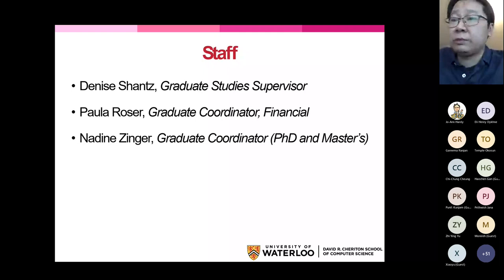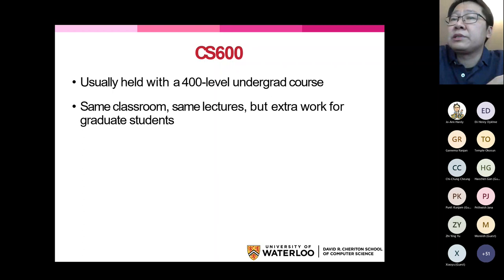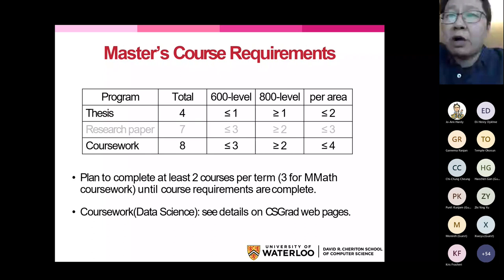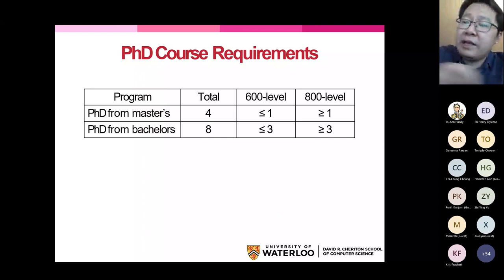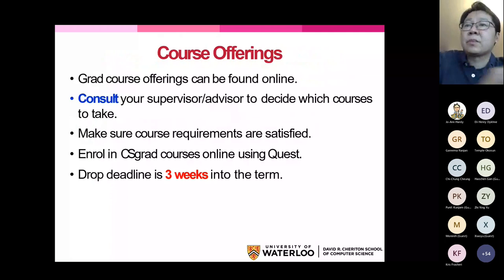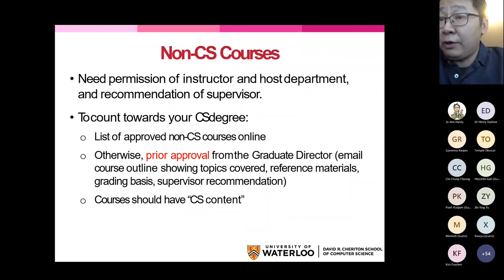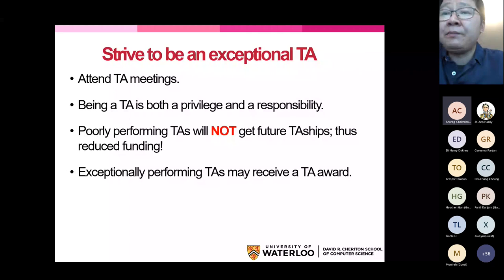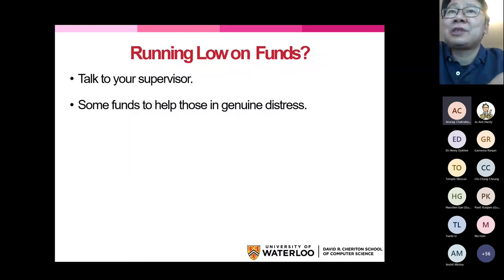2022/2023 Computer Science Grad Student Orientation - Part One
A warm welcome to our incoming Computer Science graduate students! We look forward to having you on campus this upcoming term.

Part One will allow you to learn about your program requirements and course registration process. Please see Part Two for a program overview, review of academic milestones, administrative procedures, and access to grad student resources.

Please note that some staff members have changed since recording this video.